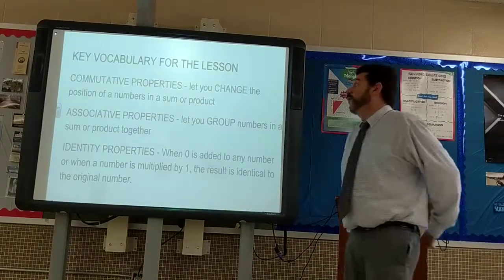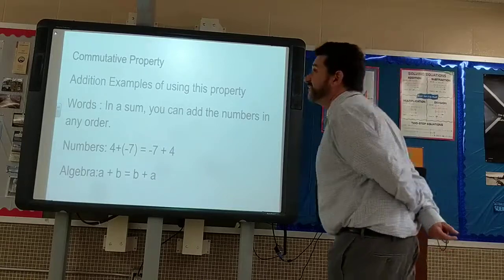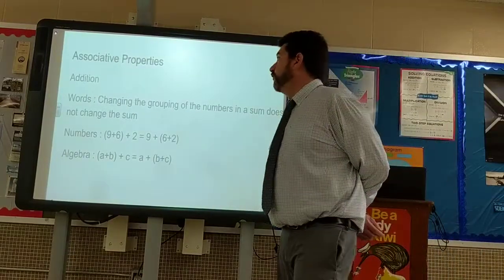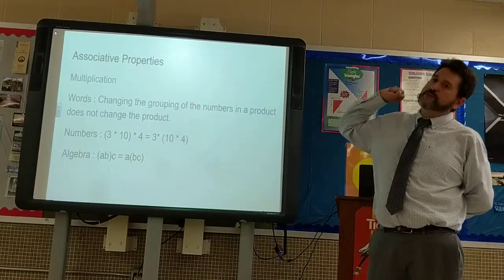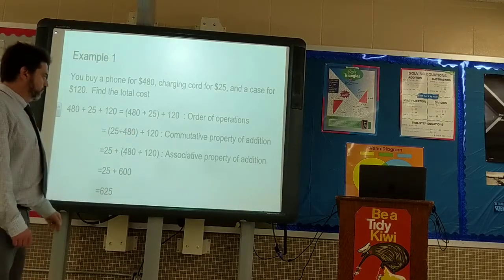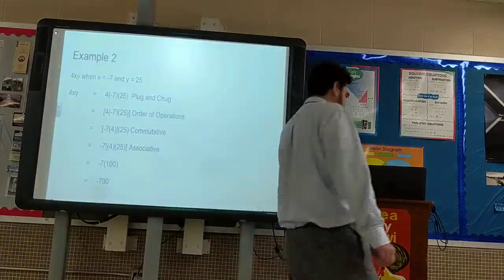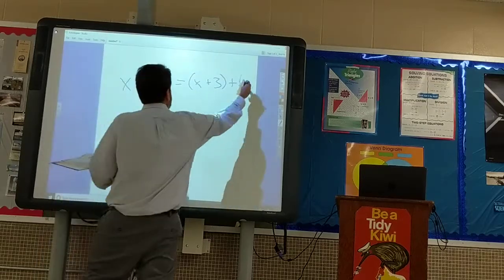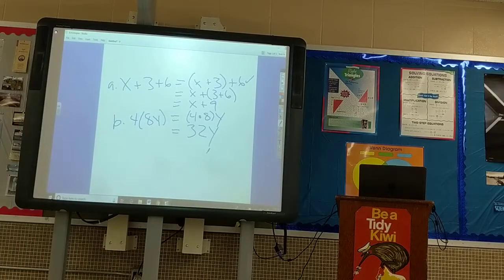Pre-algebra lesson 2.1